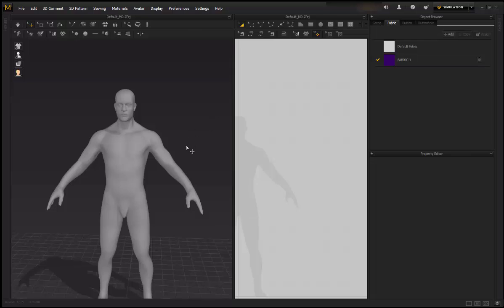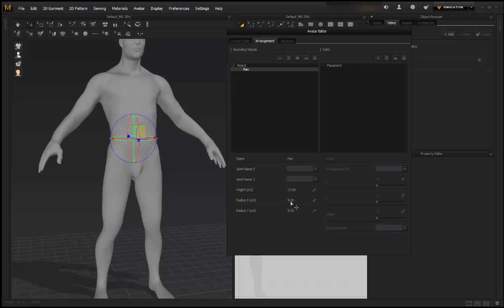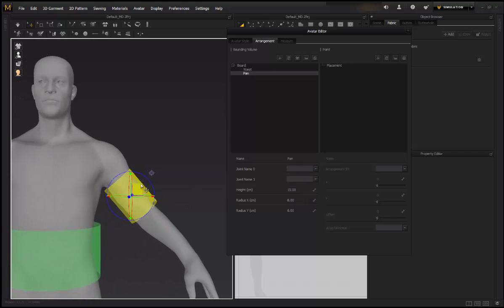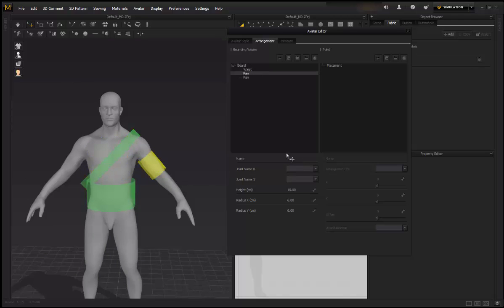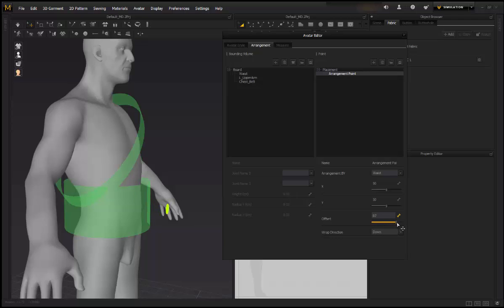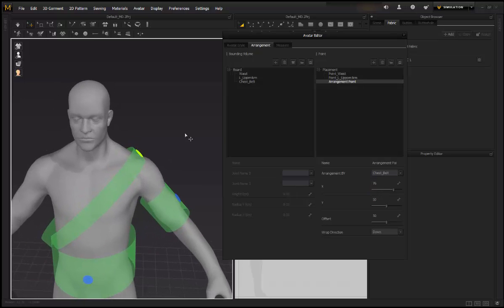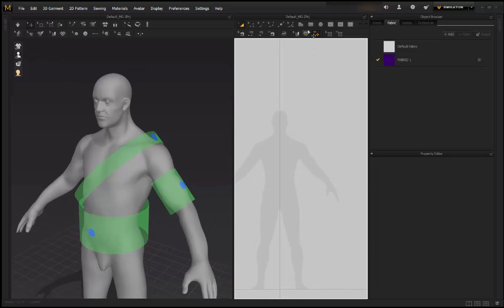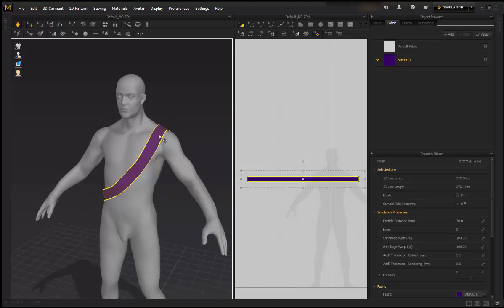Marvelous Designer Bounding Volumes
Here is a tutorial on how to create Bounding Volumes and arrangement points with in marvelous designer.